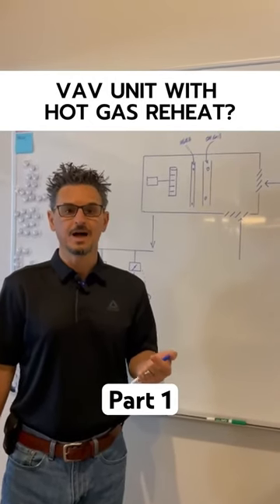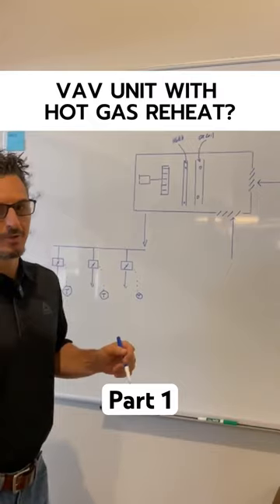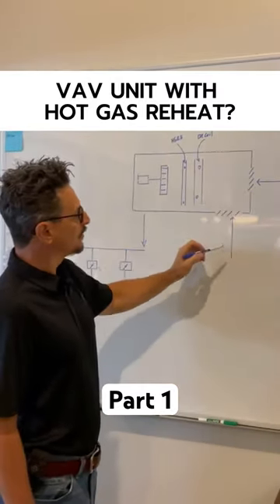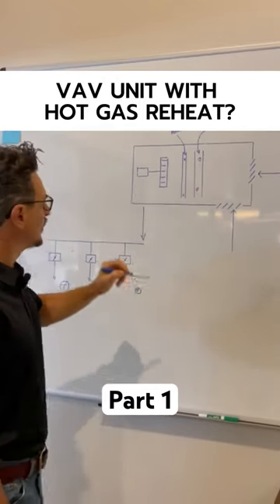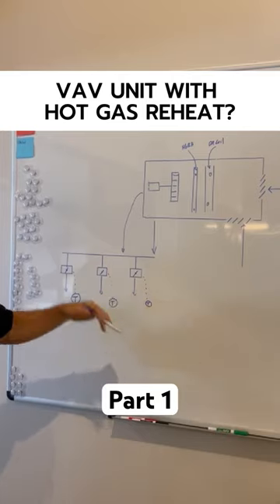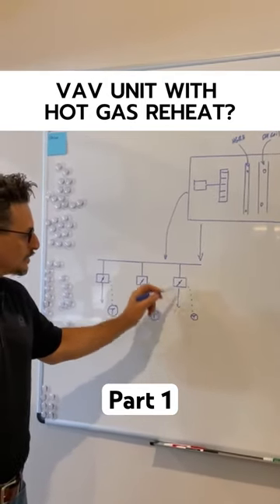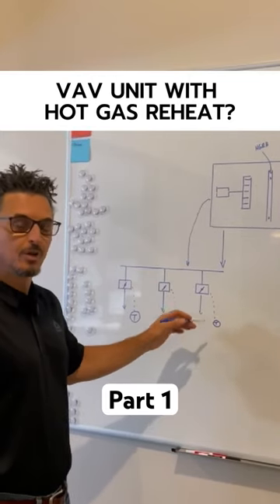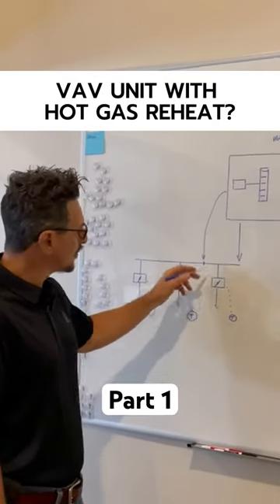How you might use hot gas reheat for dehumidification in VAV systems | Part 1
Part 1 | In rare cases, you may consider using hot gas reheat in variable air volume applications.

A Variable Air Volume (VAV) HVAC system is a type of heating, ventilation, and air conditioning system commonly used in commercial buildings to provide efficient and adjustable temperature control. The main principle behind VAV systems is to vary the amount of air delivered to different areas of the building based on their heating and cooling needs.